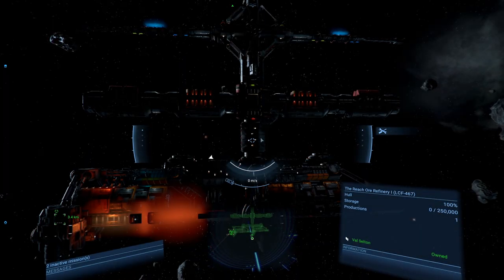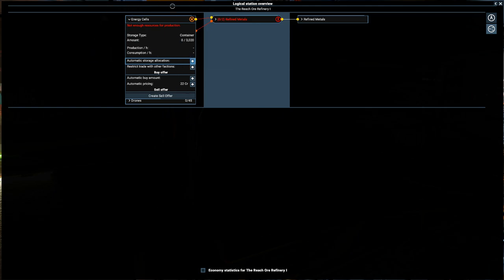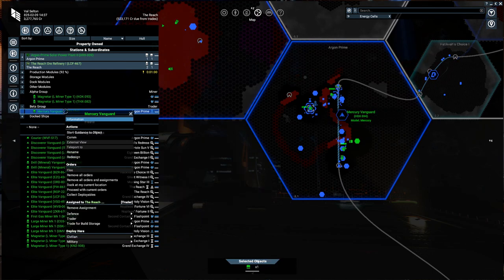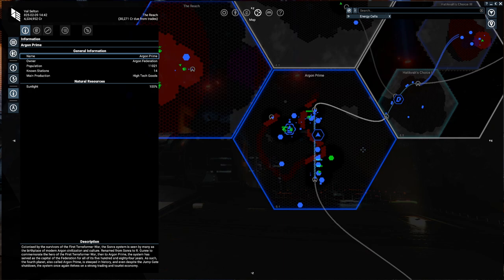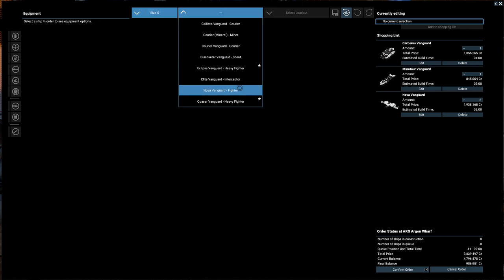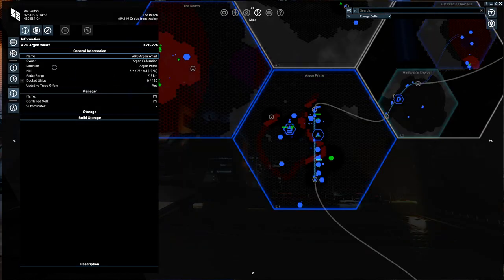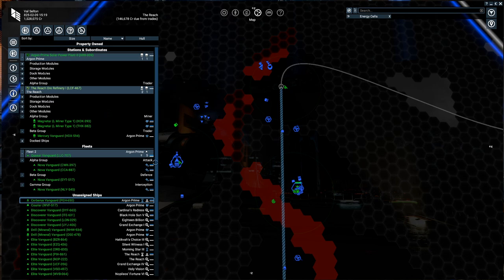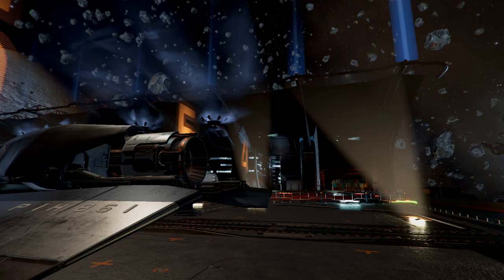X4 Foundations v3.1 | Beginners Guide | How To | Fleet Assignment & New Station Supply | Episode 12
In this episode we cover 2 main topics -

The first, we check out how to supply our own station with Ore and Cells to potentially make better profit. We then look to supplying that station with manpower and fleet supplements to get the job done!

The final topic, is showing how to setup fleets in the new 3.0+ system and some tips on that!

This video is an updated guide for X4, covering 3.0+ and Split Vendetta. In this complete guide we will go from the basics, right through to running your own empire and earning lots of credits!

Modlist/DLC:
Split Vendetta
Escape Teleport
Faction Enhancer - War Module
Faction Enhancer - Catchup Module
Faction Enhancer - Econ AI Module
Faction Enhancer -  Econ Balance Module
XR Ship Pack